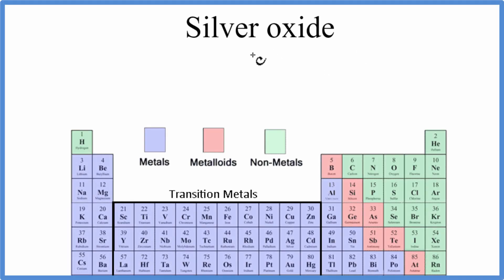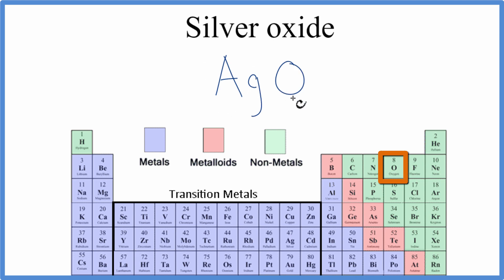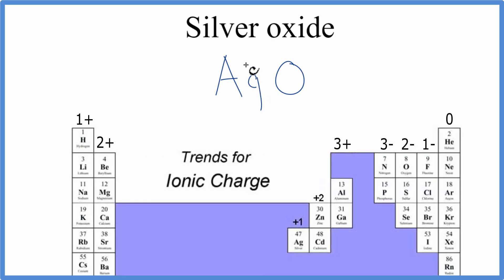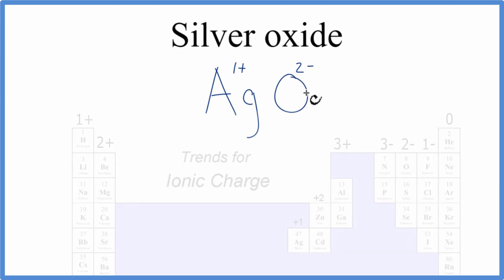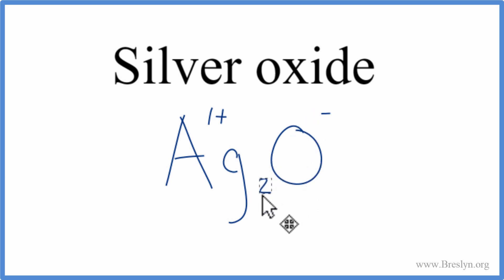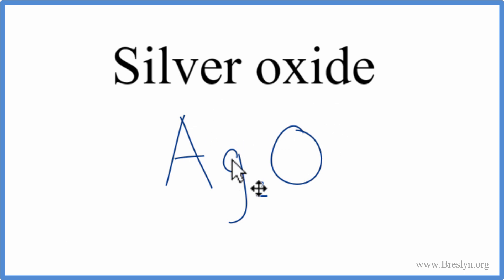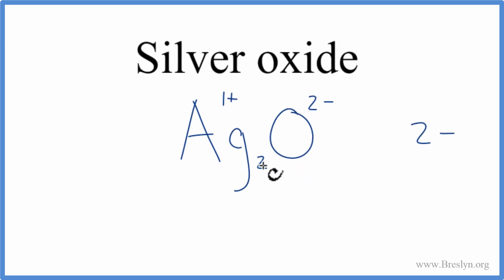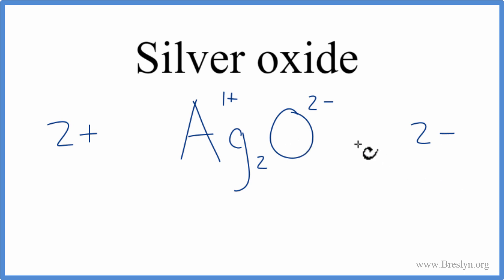How to Write the Formula for Silver oxide (Ag2O)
In this video we'll write the correct formula for Silver oxide (Ag2O).

To write the formula for Silver oxide we’ll use the Periodic Table and follow some simple rules.

Keys for Writing Formulas for Binary Ionic Compounds:

1. Write the symbols for each element.
2. Find the charge for each element using the Periodic Table. Write it above each element. For help finding charge, watch
3. See if the charges are balanced (if they are you're done!)
4. Add subscripts (if necessary) so the charge for the entire compound is zero.
5. Use the crisscross method to check your work.

For a complete tutorial on naming and formula writing for compounds, like Silver oxide and more, visit: